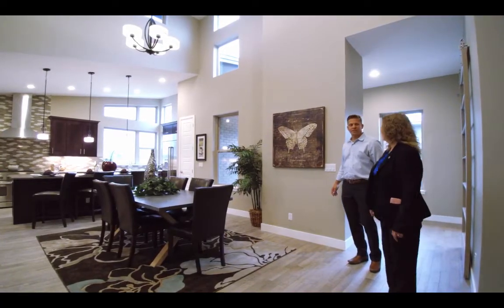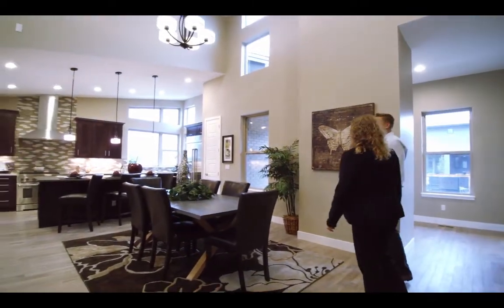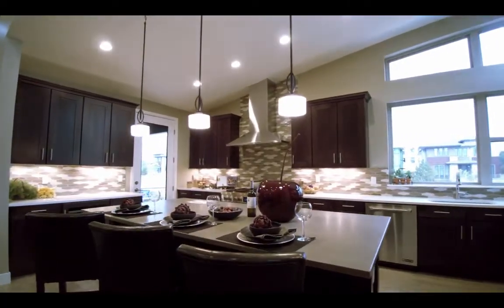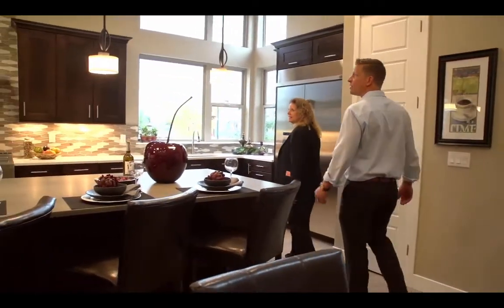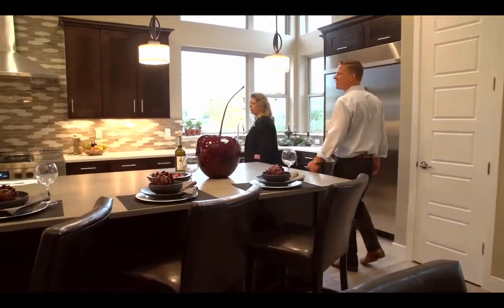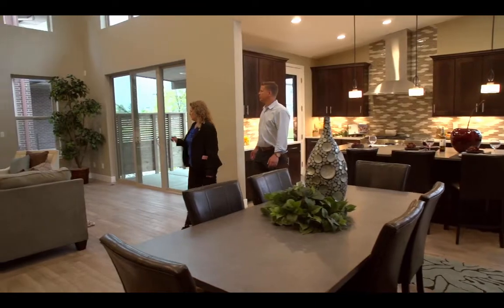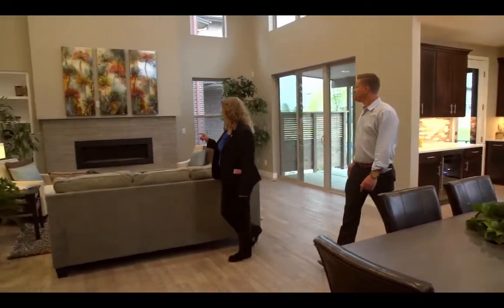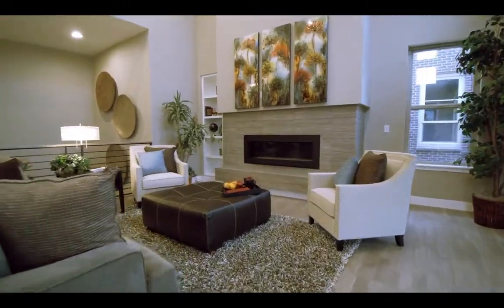Berkeley Homes in Lowry